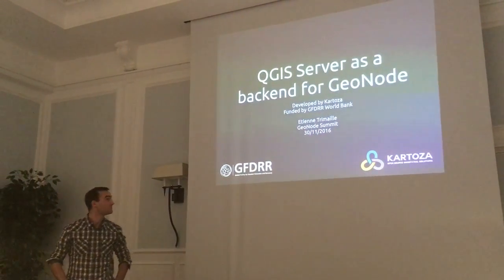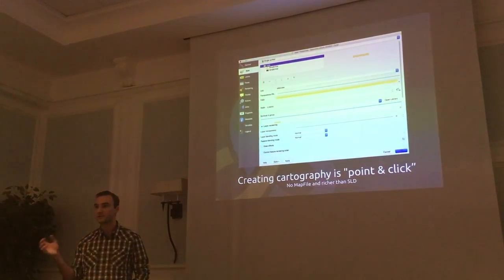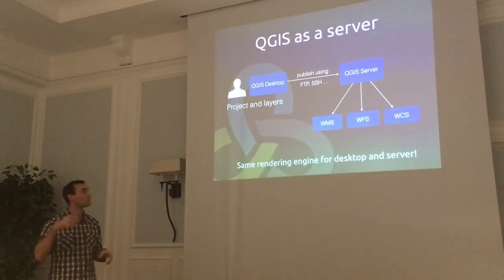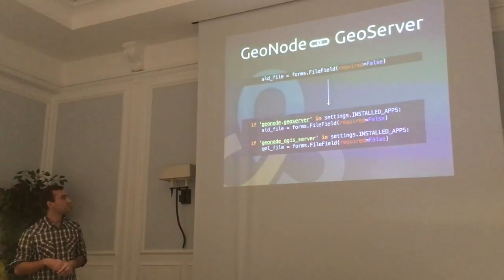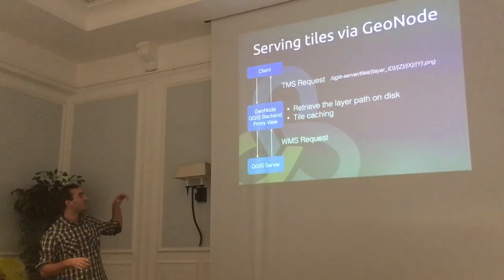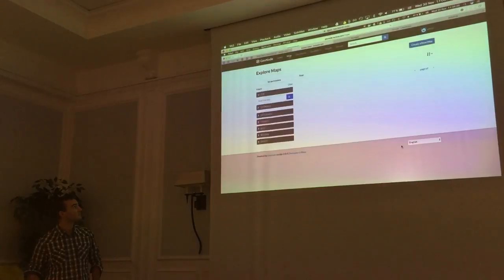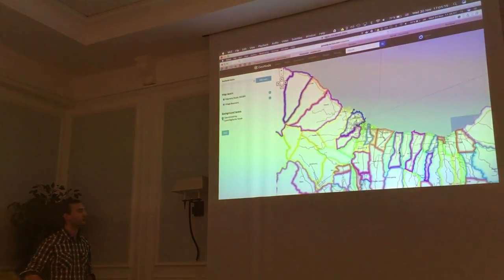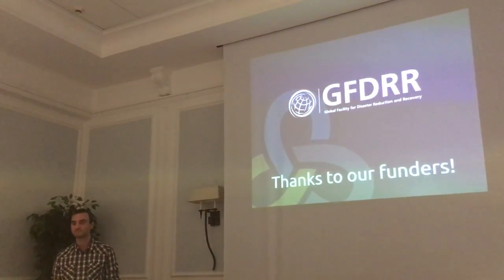QGIS Server as a backend for GeoNode by Etienne Trimaille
QGIS is probably the most popular and well known Free and Open Source Desktop GIS. Perhaps less well know is the fact that there is also an OGC Server implementation based on the same libraries called QGIS Server. Kartoza was funded by WorldBank/GFDRR to add support for using the QGIS Server backend as an alternative to GeoServer. The advantage of this approach is that users can define layer cartography on their desktops using QGIS and then publish a layer along with its cartography to the web. In this talk we will describe how we implemented this, as well as some of the challenges we faced and future avenues of work we intend to do.